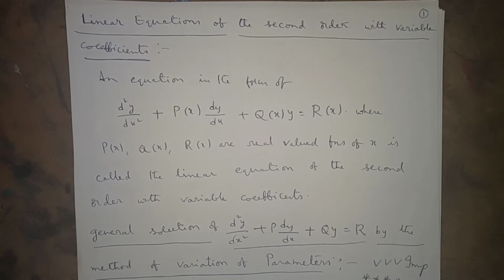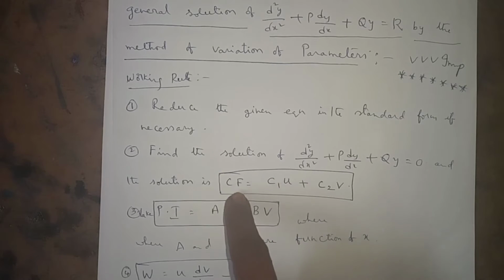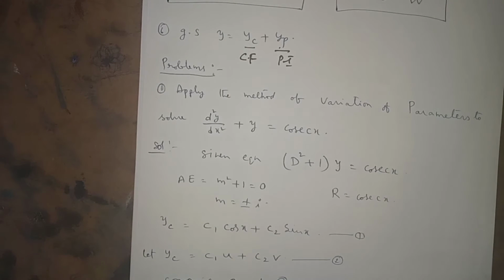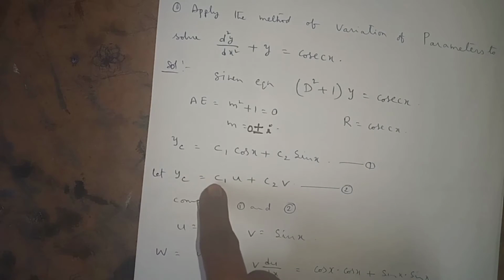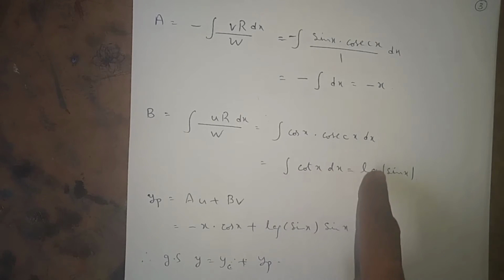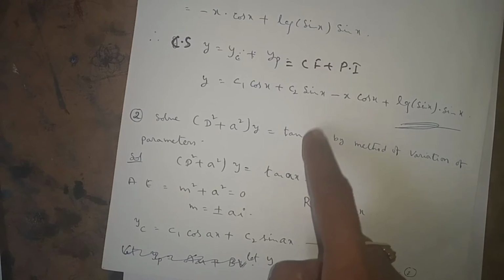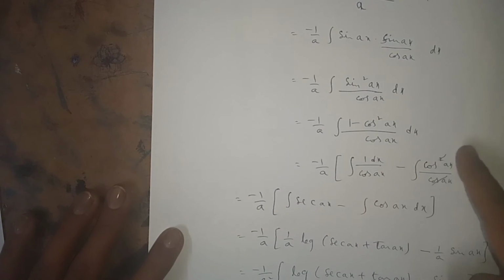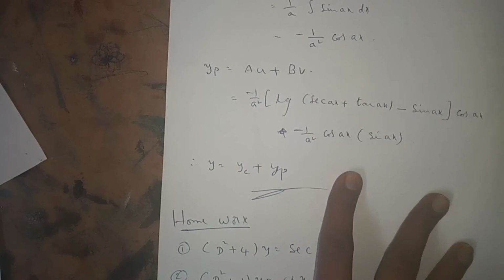Method of variation of parameters